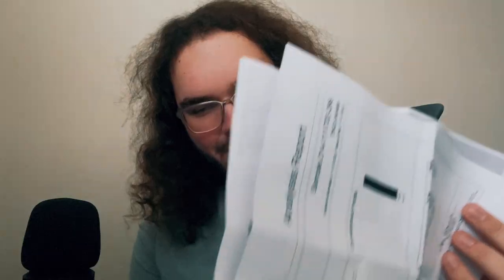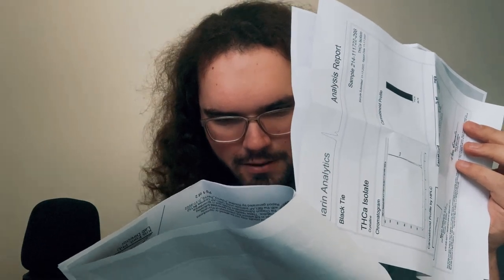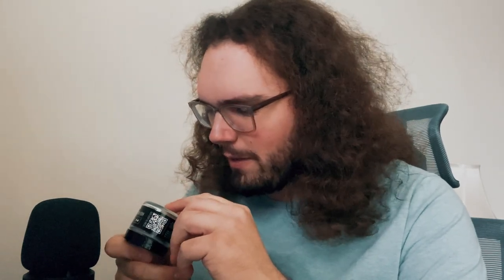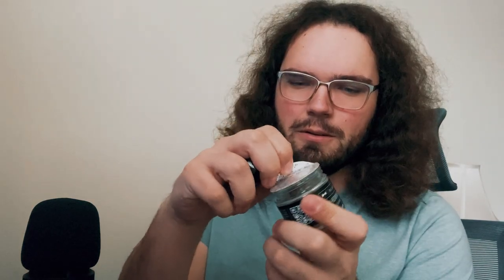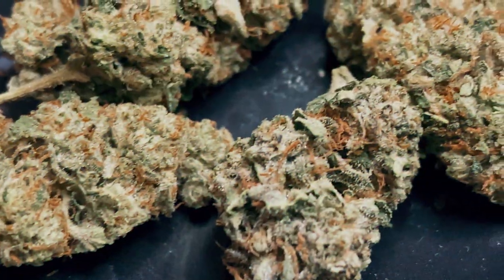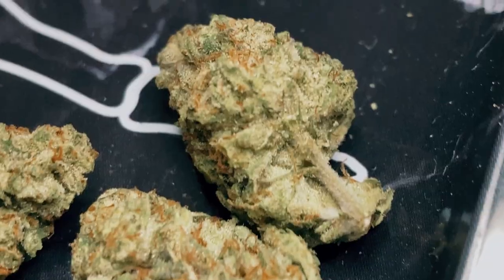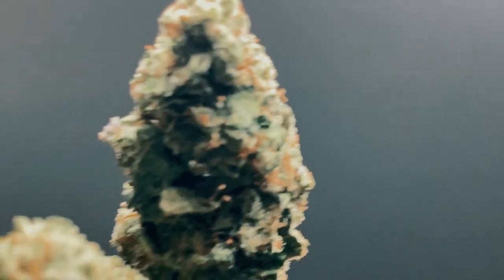Gary Payton & Orange Cream Gelato THCa by Black Tie CBD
**This video includes LEGAL hemp/cannabis use.
If you are under the legal smoking age, please exit the video now.
Any products featured in this video are LEGAL thanks to the
that I review. Just simply providing my personal, and honest opinions.
 This video is for educational/harm reduction purposes.
I'm not glorifying the use of drugs, or anything illegal.

Black Tie CBD continues to impress!

Graphics done by my girlfriend, Olivia! ❤️